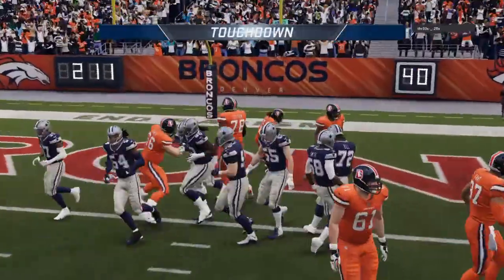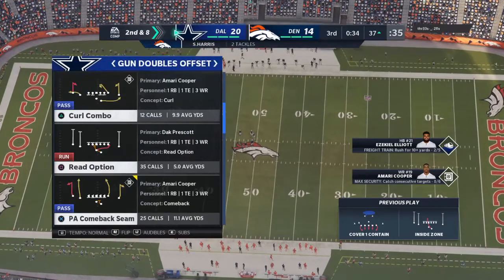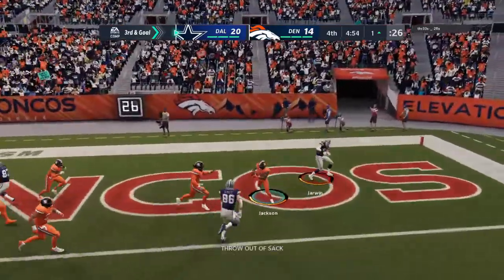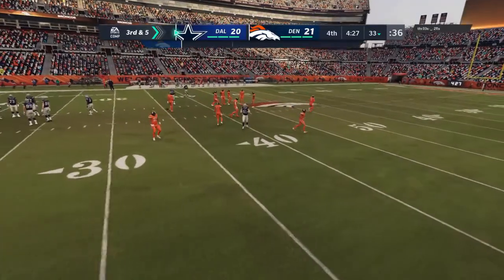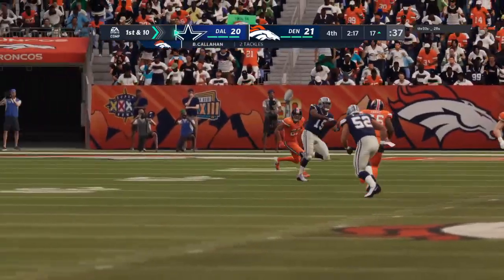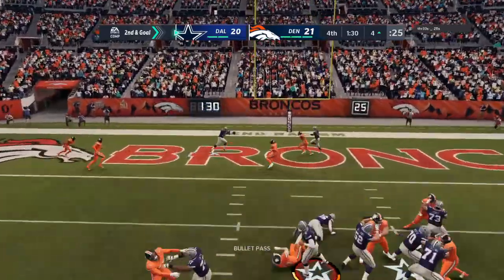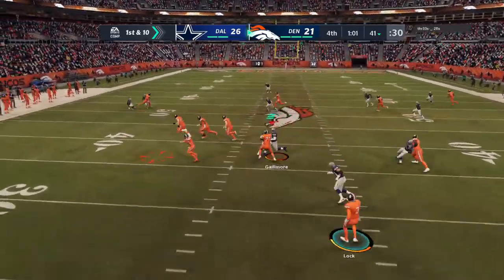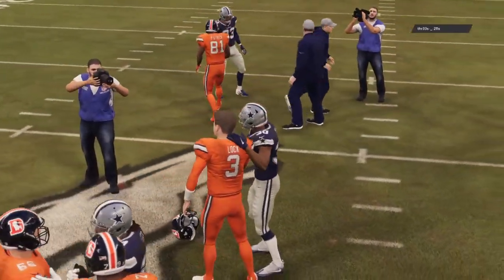Madden NFL 21_20211003084721